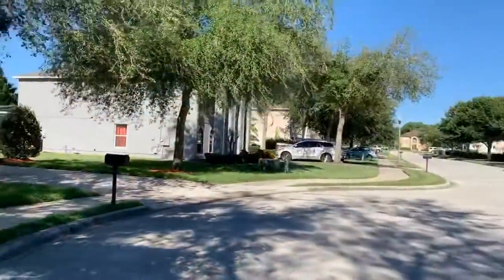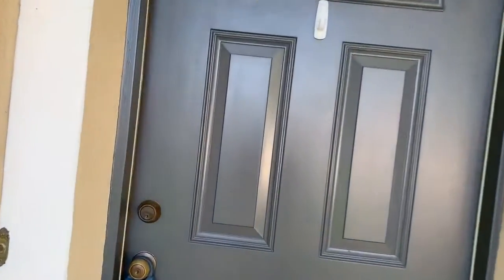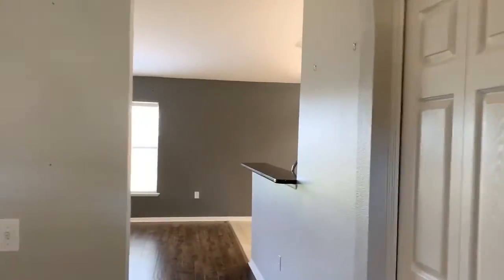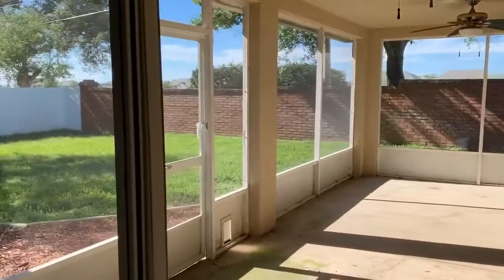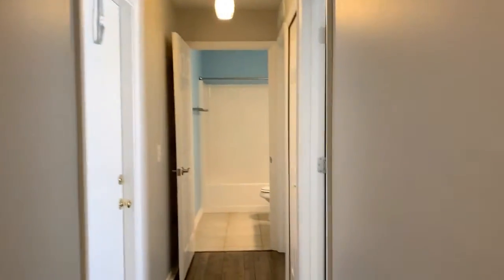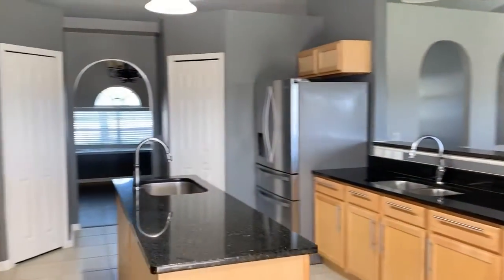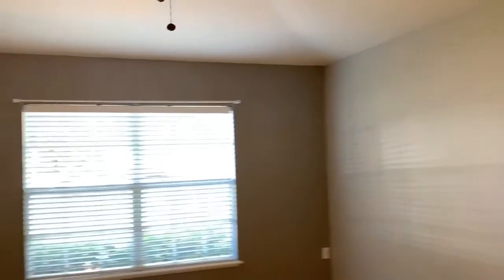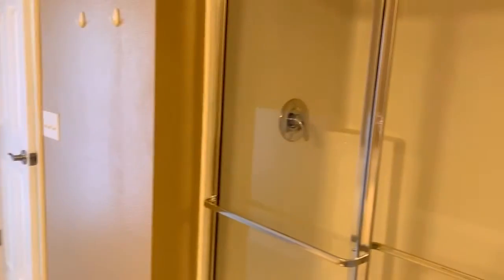Winter Garden Single Story Home Near Downtown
Hey guys, I had a few extra minutes before a showing Saturday and I took the opportunity to film the home.  Come check it out with me!